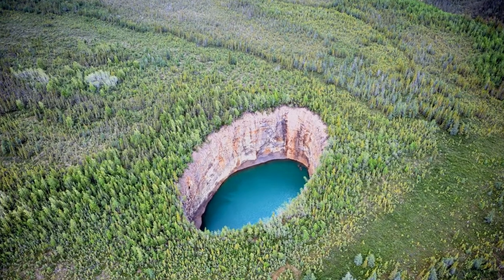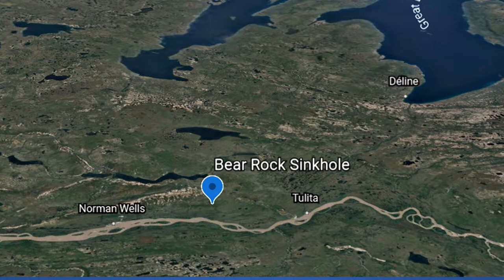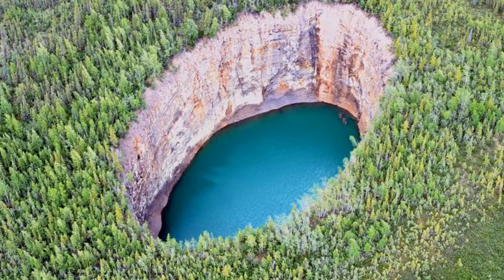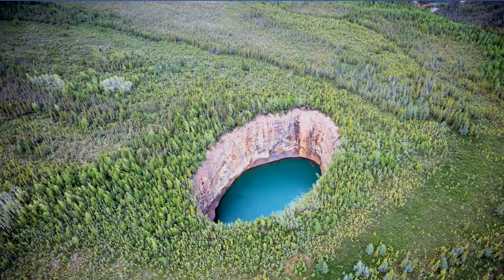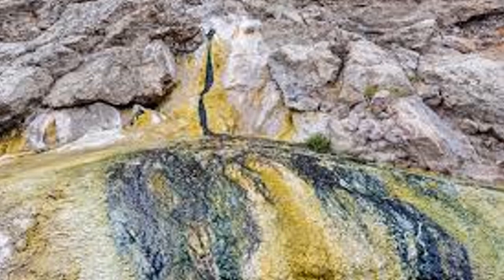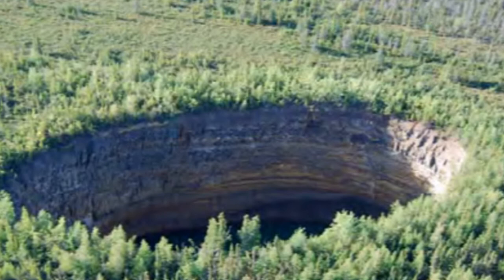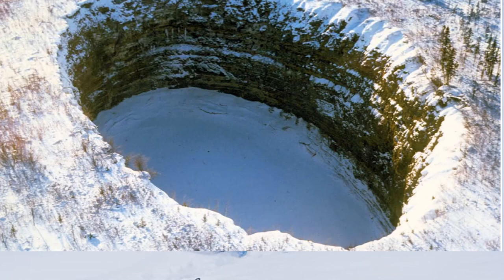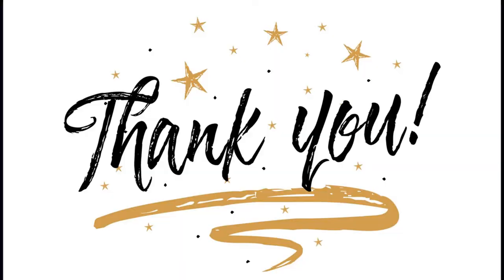Bear Rock Sinkhole - Canadian Landscape Series - 06 - Must see place in Northwest Territory.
Bear Rock Sinkhole,

Between the towns of Tulita and Norman Wells, in the great road less vast land of the Northwest Territories, you will find this – odd, strange but stunning opening of almost a perfect oval  in the ground is not small about 120 m long and 60 m wide, bigger than a football field with 40 m deep to the waterline.  How did it came to be? The simple answer is collapse of a last subterranean cave.
In geological terms, this is a type of Karst Landform - An ellipse shape sinkhole with an underground lake.
This However, let me elaborate. Most part of Northwest Territory’s bedrock is compost of limestone and dolomite; both of these are soft rocks and slowly dissolve in acidic water.  When it rains is mixes with CO2 as it comes down through the atmosphere. Once it hits the ground, it collect more CO2 in the soil, turning into carbonic acid solution. Then this solution seeps into limestone bedrock via cracks.  Over the course of thousands of years, this erosive process creates underground drainage systems and caves. Water fills these opening like an underground lake and they erode the area even more. Eventually it erode most of the bedrock and the ground becomes weaker and collapses.
There are a few sinkholes in the Sahtu region, between Tulita and Norman Wells but none compare to Rear Rock in size, depth or beauty.  This is one of the stunning example of fresh Karst Landform on the planet. Department of Environment and Natural Resources of Government of the Northwest Territories completed the survey is 2008 and recommended that this area will be preserved.
If you ever fly, from Yellowknife to Norman Wells keep an eye out you can see the beauty from your plain. You can reach there by Skidoo in the winter.  Bear Rock Sinkhole is at its best in last spring and summer. It is little harder to get there in summer but if you are an adventure and have access to a good off-road vehicle you could go there or you could fly there in a chopper. One word of caution don’t jump in, you’ll never get out. The walls are vertical and steep.